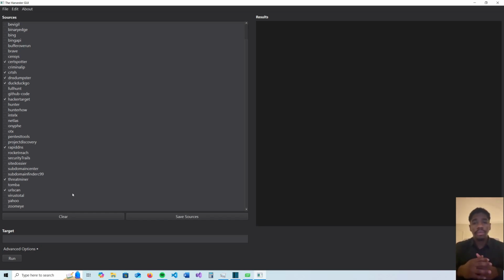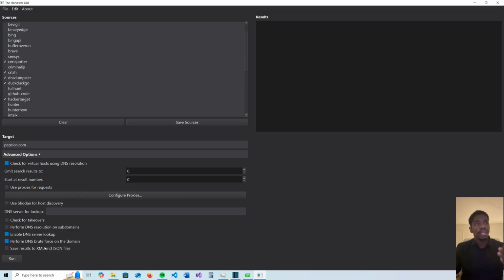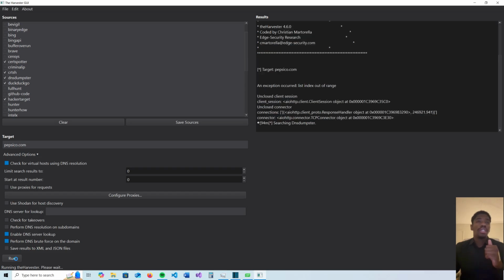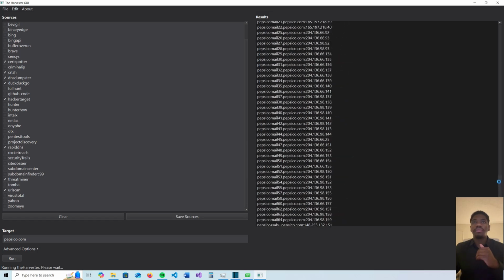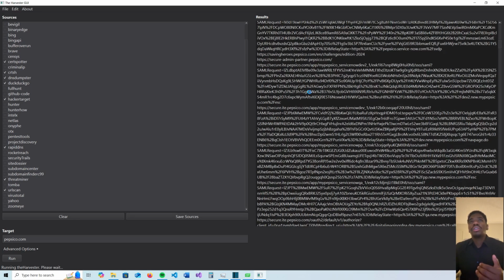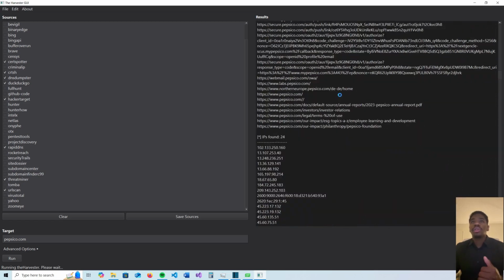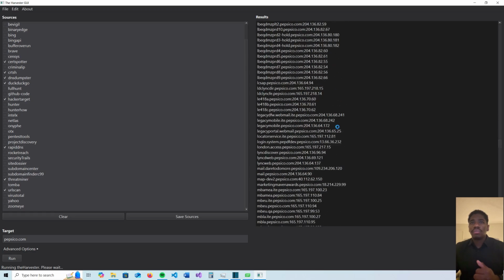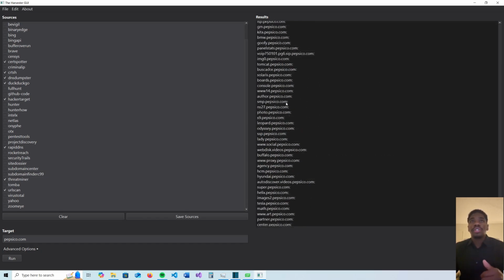SIP Speech FINAL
The Harvester GUI Prototype demonstration.